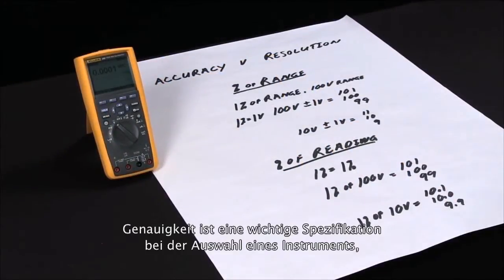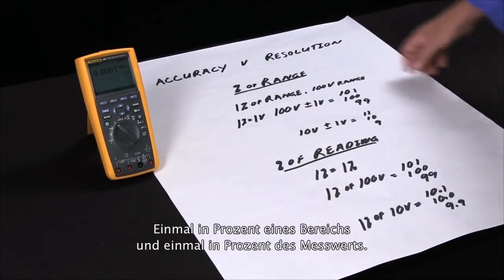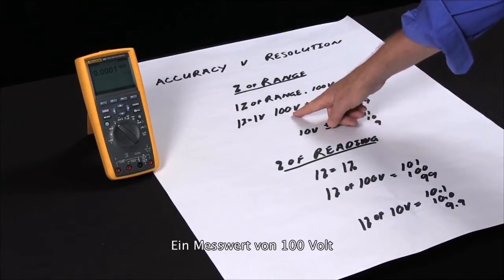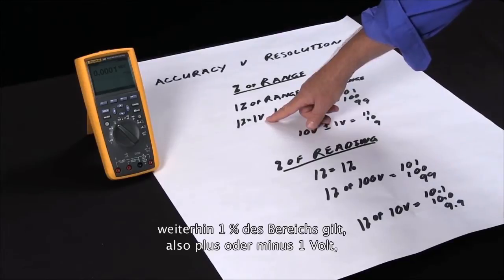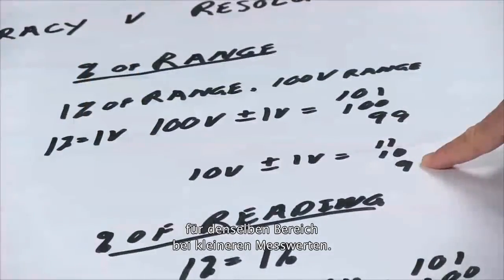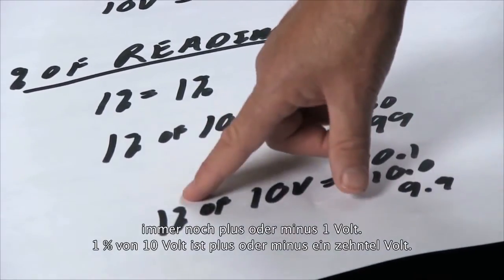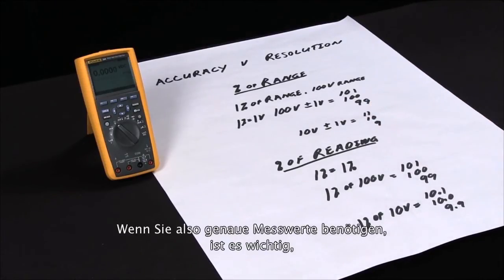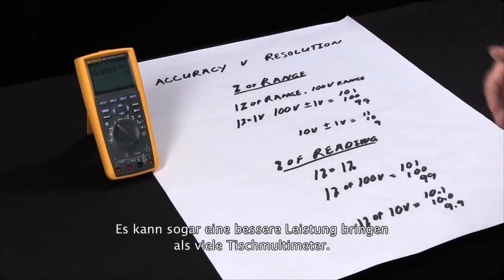DE - Genauigkeit und Multimeter